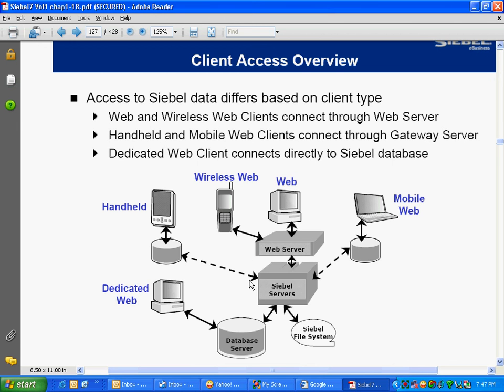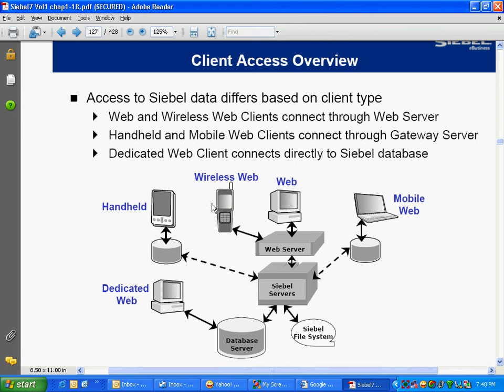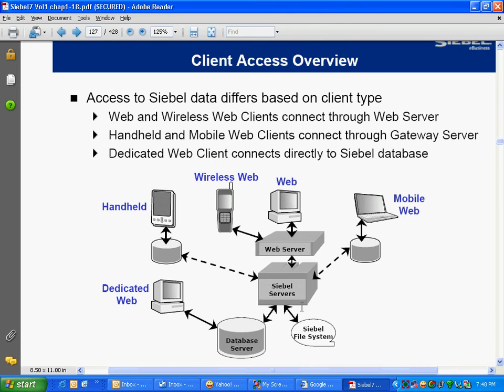FAQ Chap 5 client discussion Nirzar Part 1